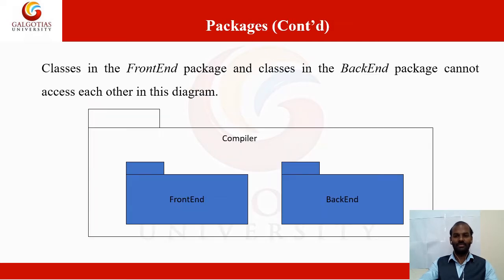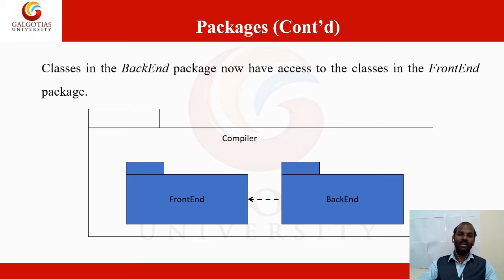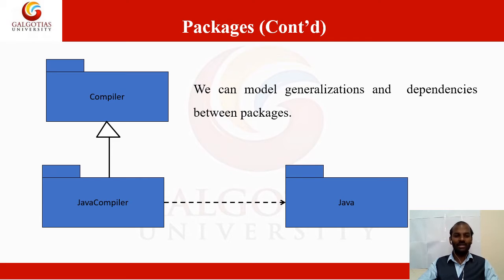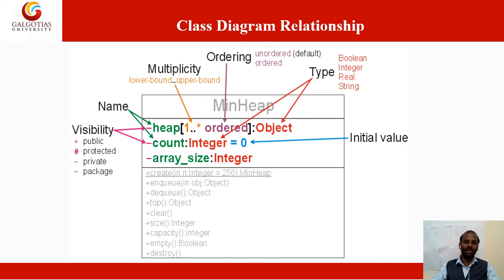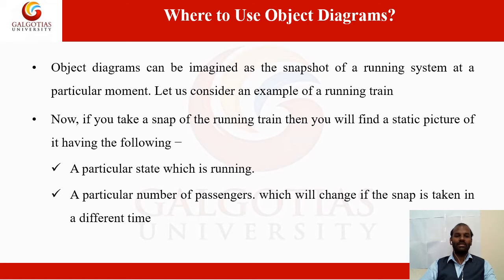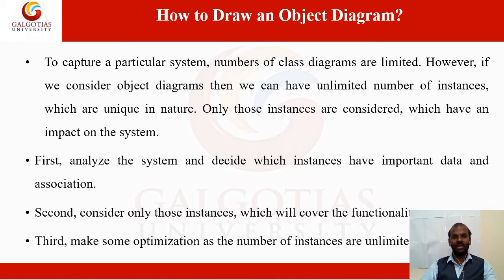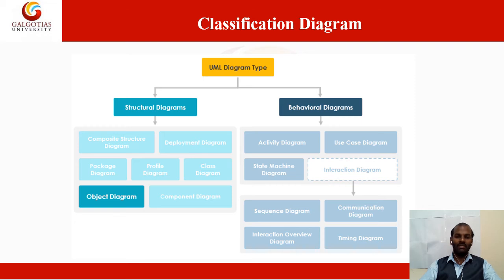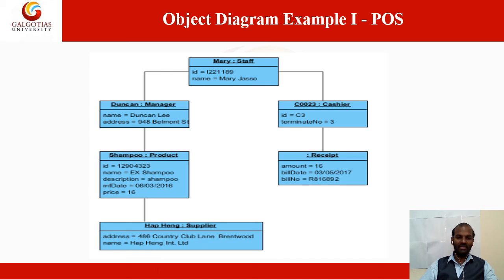BTCS9502, Object Oriented Analysis & Design: Packages Class & Object Diagrams